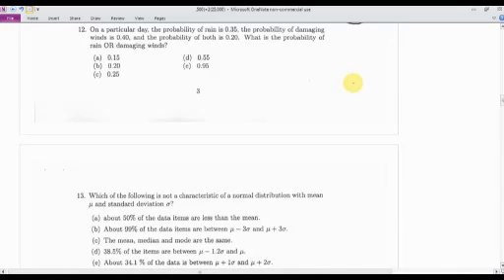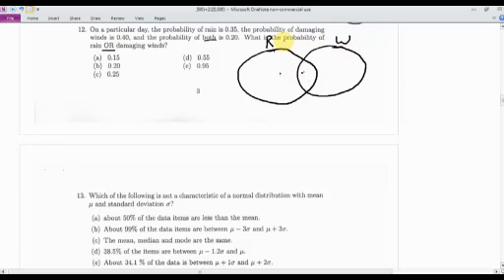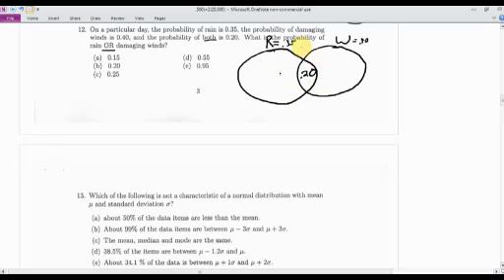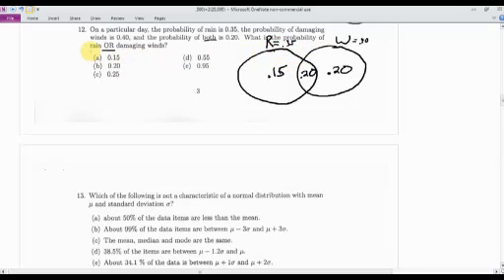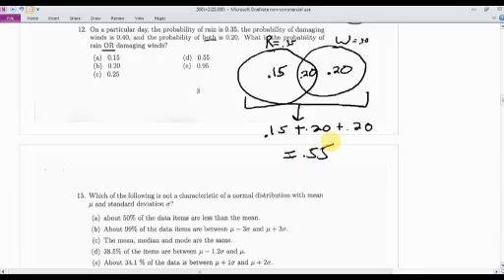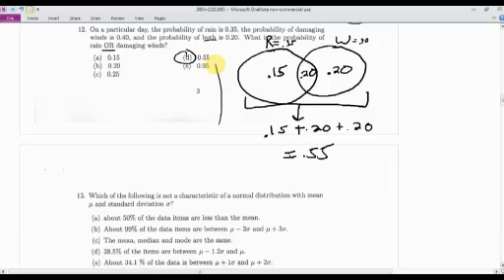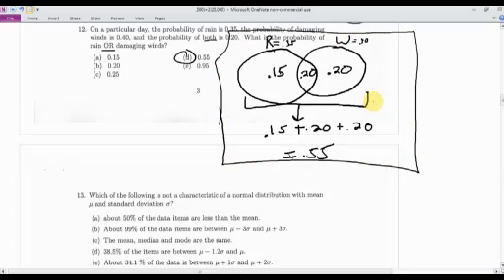math101 final exam sp2010 12